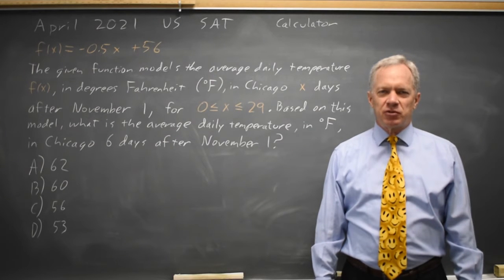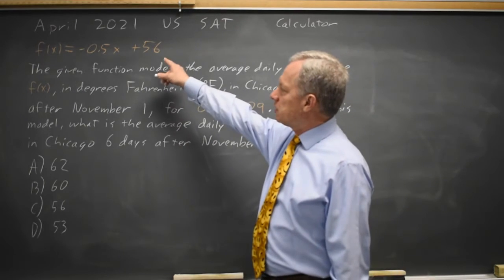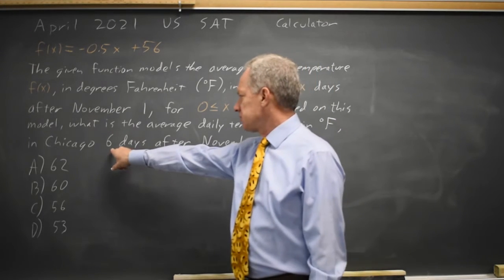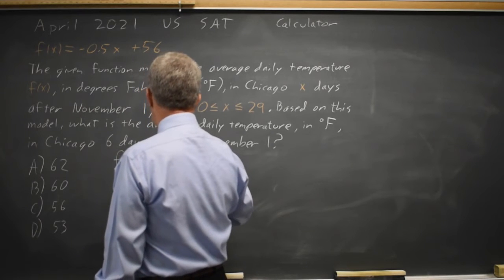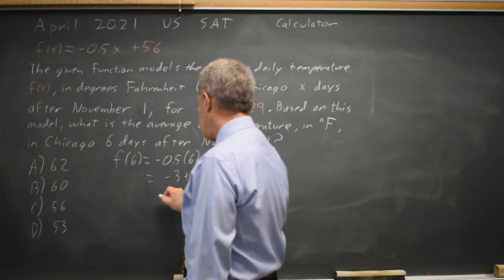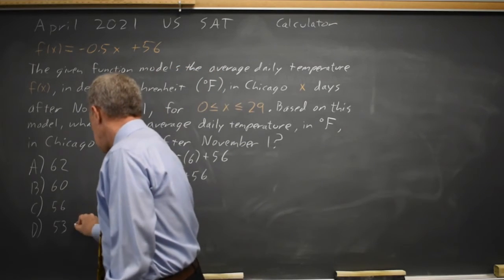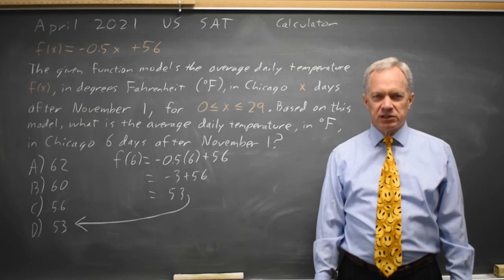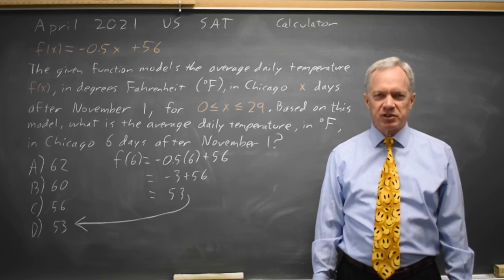Apr 2021: Linear functions #4-3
f(x) = -0.5x + 56
The given function models the average daily temperature f(x), in degrees Fahrenheit (degrees F), in Chicago x days after November 1, of 0 less than or equal to x less than or equal to 29 . Based on this model, what is the average daily temperature, in degrees F, in Chicago 6 days after November 1?